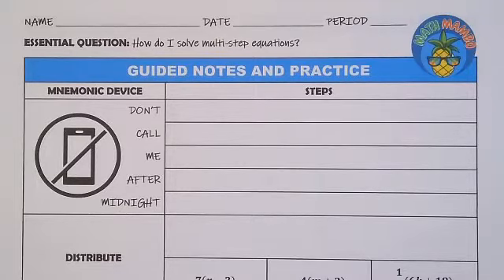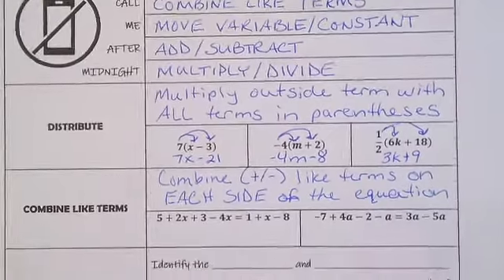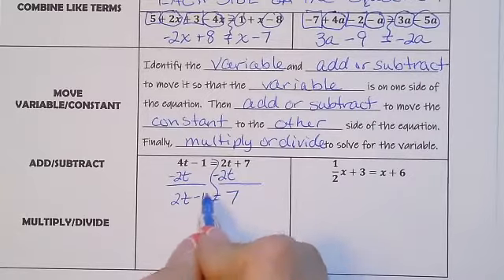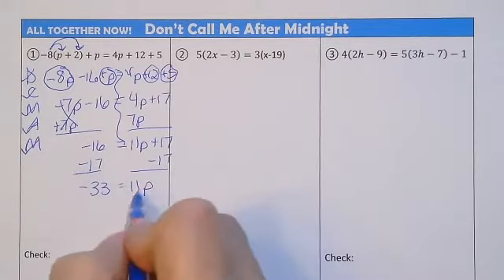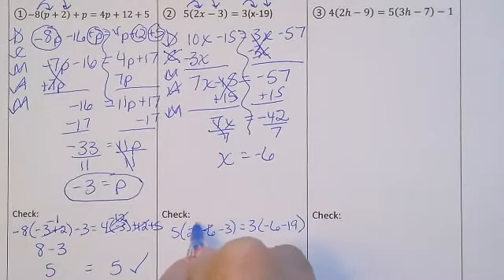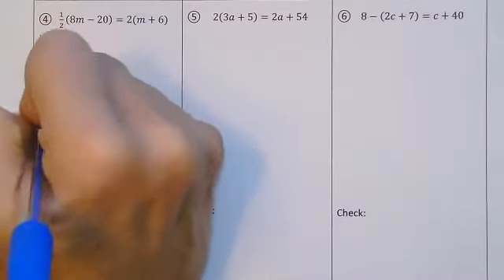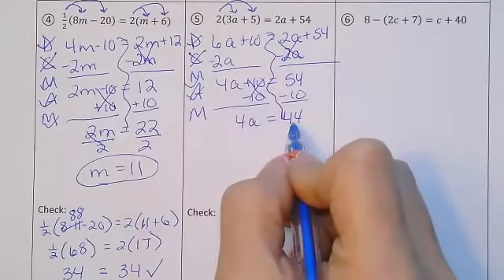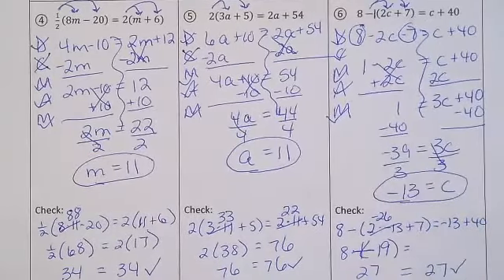Solving Multi-Step Equations Using Don't Call Me After Midnight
Viewers learn how to solve multi-step equations using the mnemonic device DON'T CALL ME AFTER MIDNIGHT.